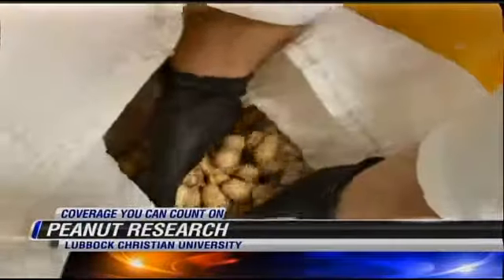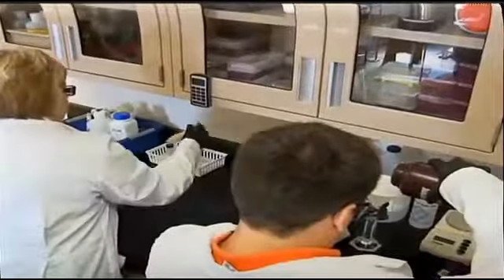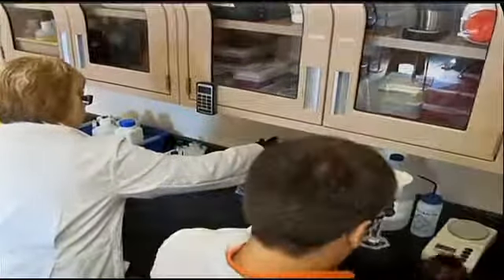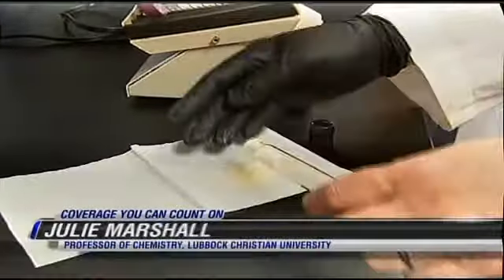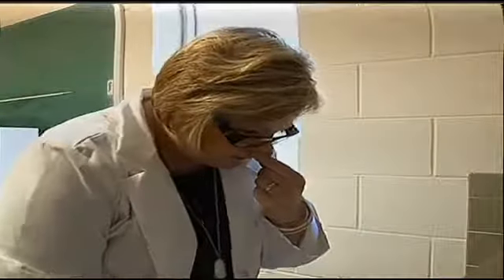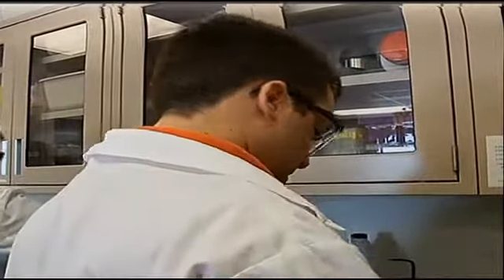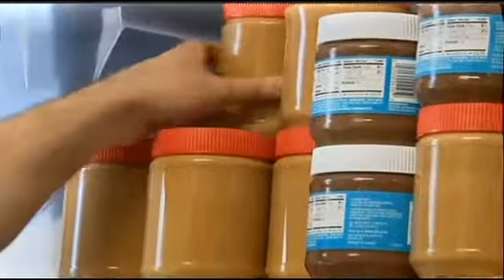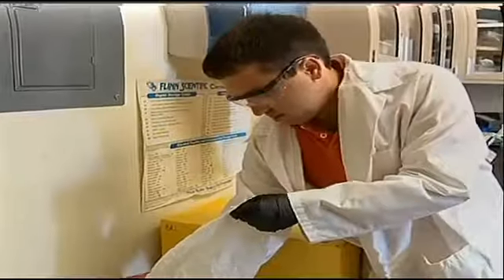Students work to cut risk of salmonella in peanut butter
A chemistry professor and her undergraduate students are trying to lower the chance of salmonella making its way into peanut butter jars.